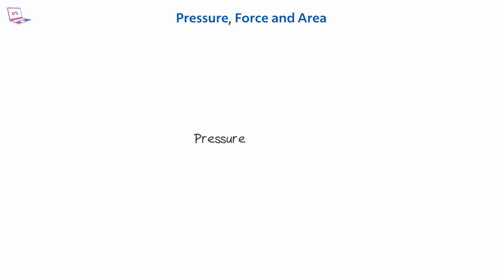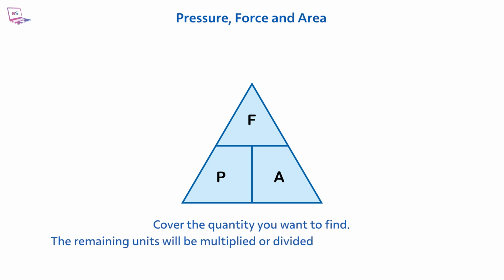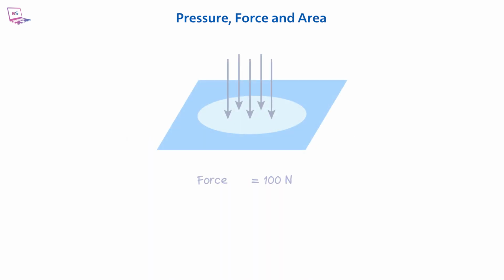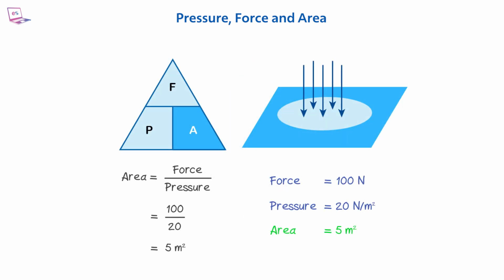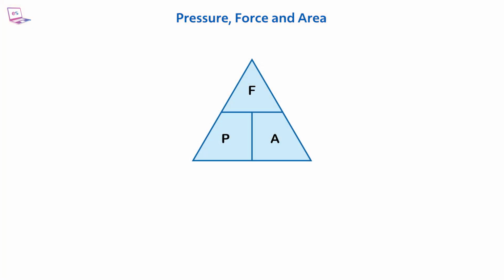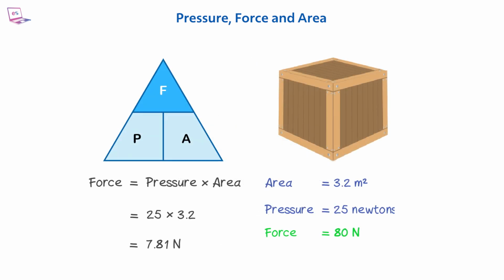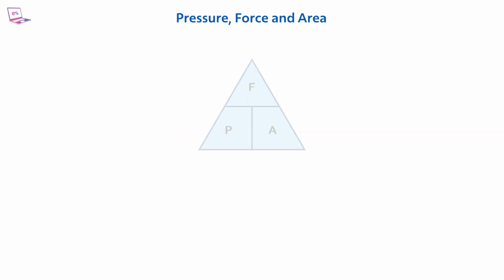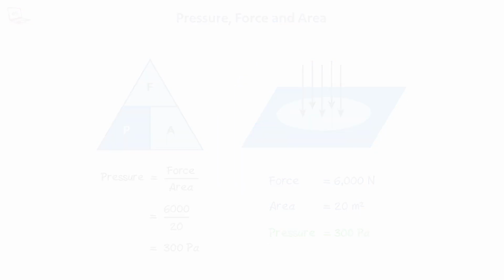Master Pressure, Force & Area with the simple formula triangle! 📐💪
Learn how to rearrange P = F ÷ A and solve problems with confidence.